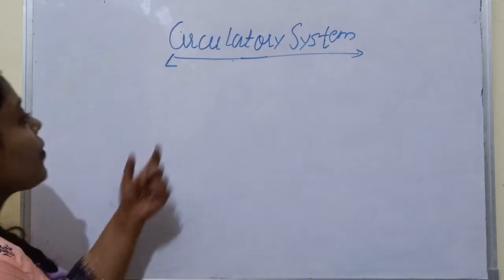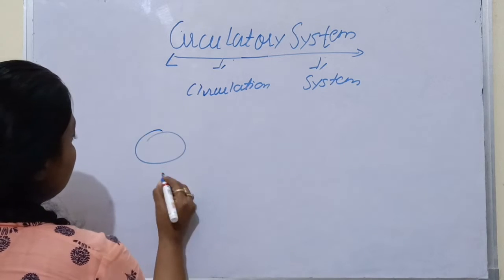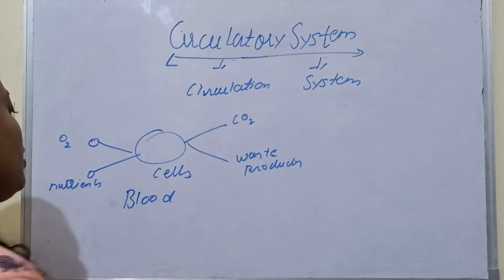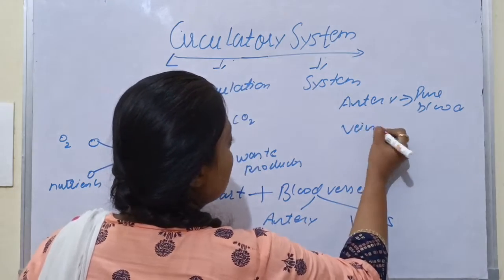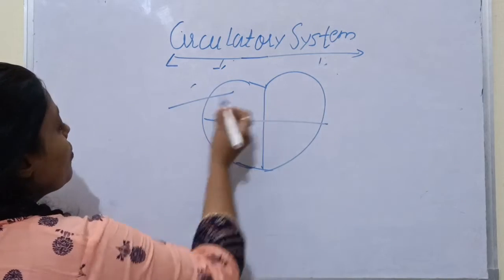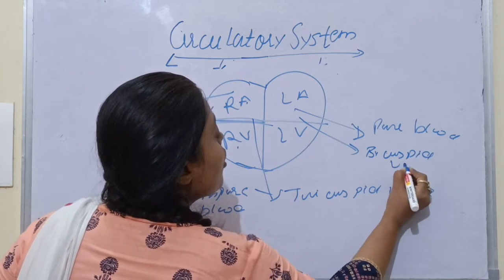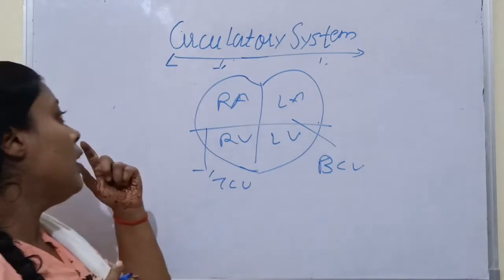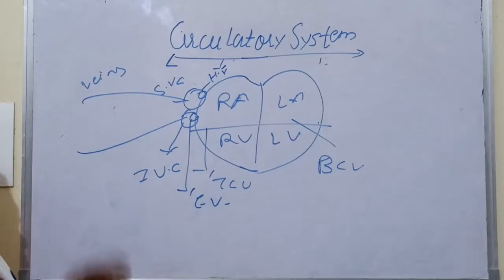Biology Circulatory system